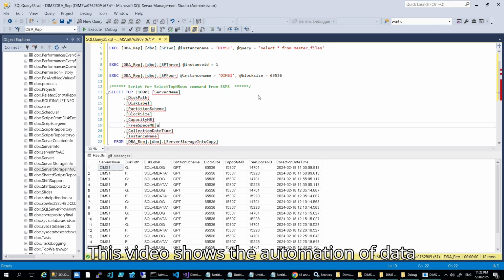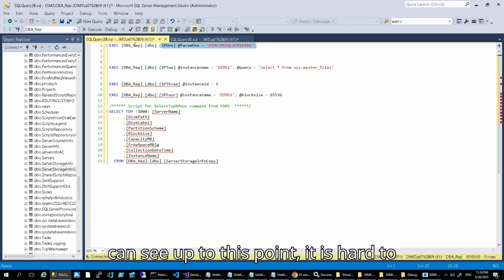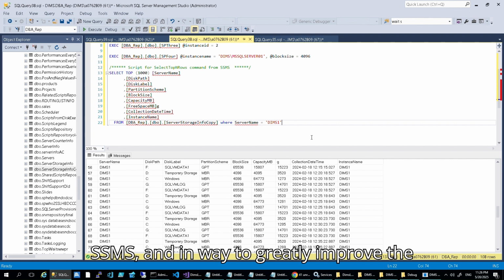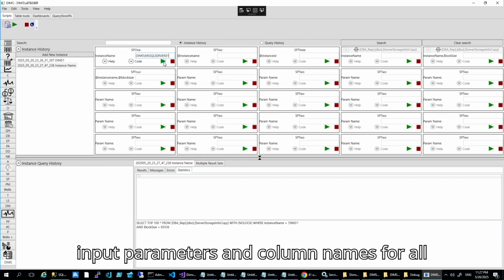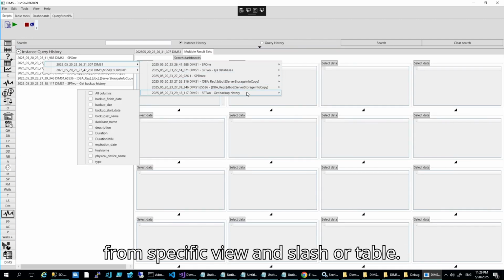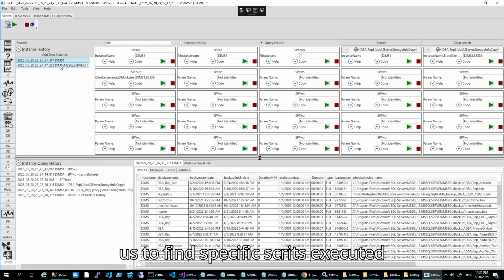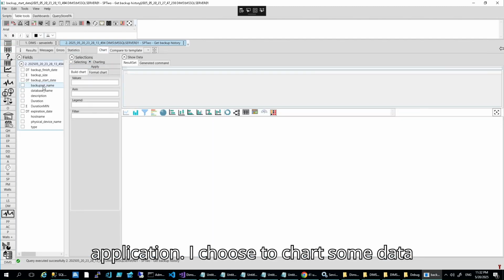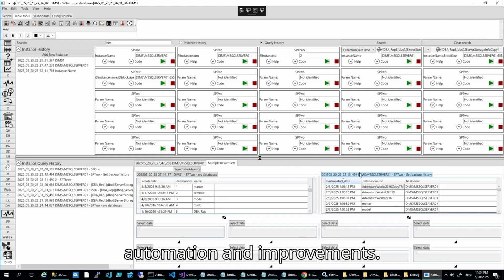DIMS Why a graphical user interface Automation of SP and tables or views data retrieval